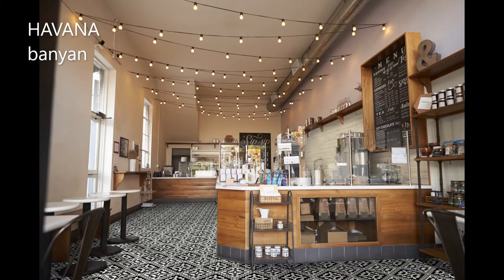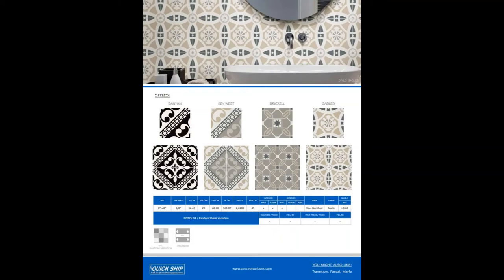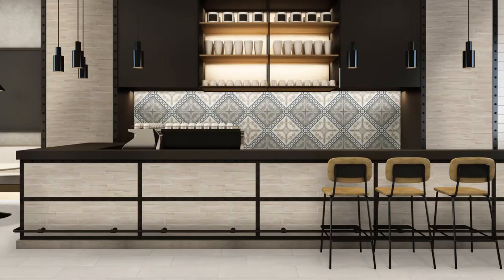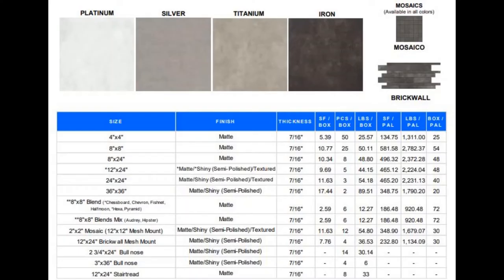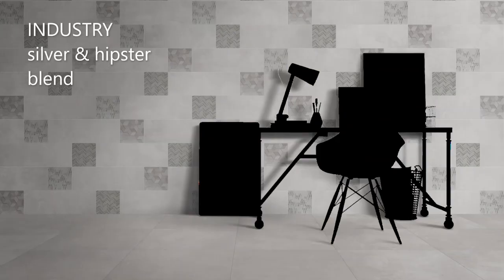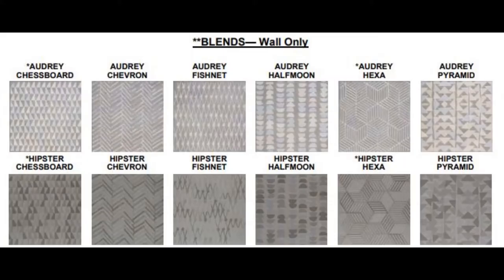Nancy Presents Havana and Industry Series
Concept Surfaces presents Havana and Industry in this video.

Havana is a porcelain tile with an encaustic visual.  This 8"x8" format dresses a room with its patterns. The ease of installation along with the clean ability make this product perfect for a long term solution.

Industry is a concrete visual with two finishes and fantastic mosaics.